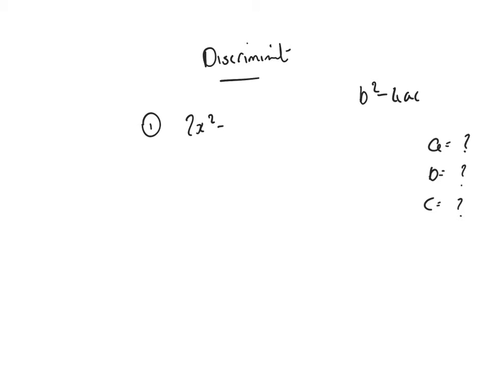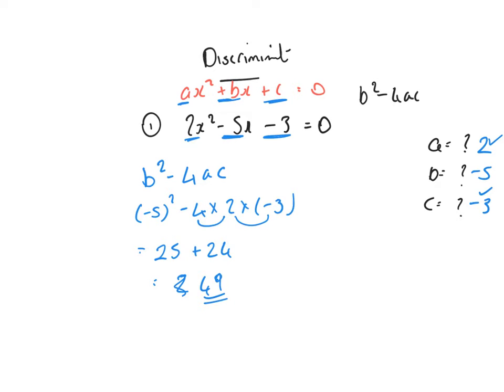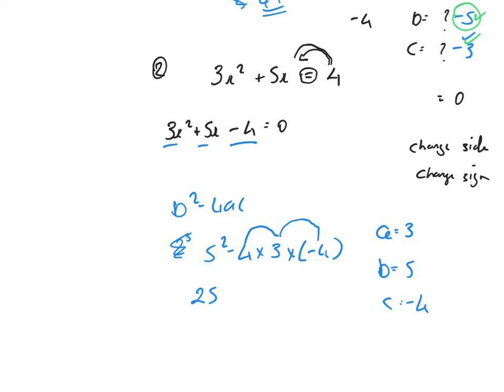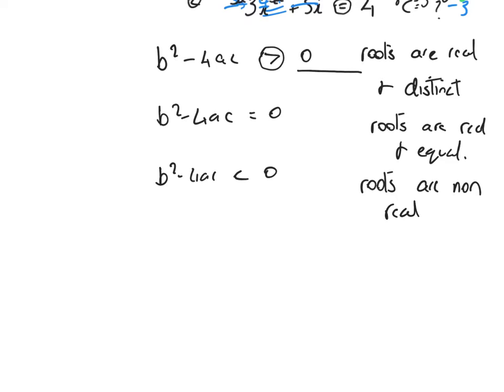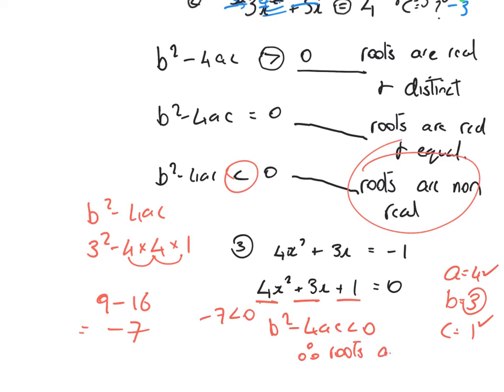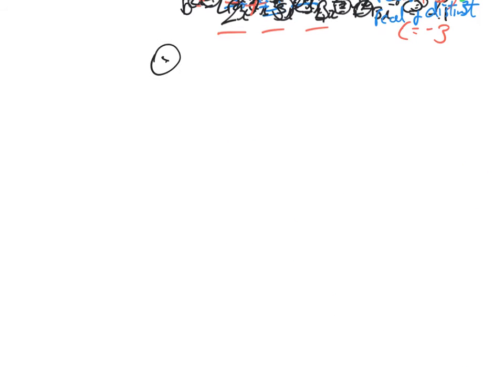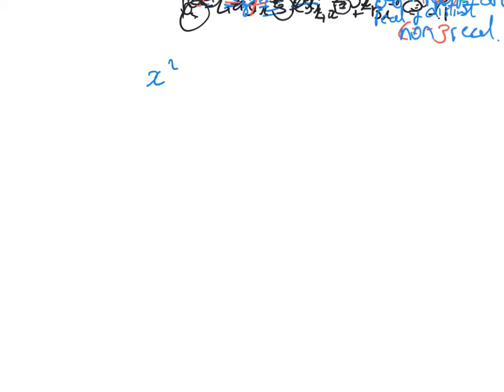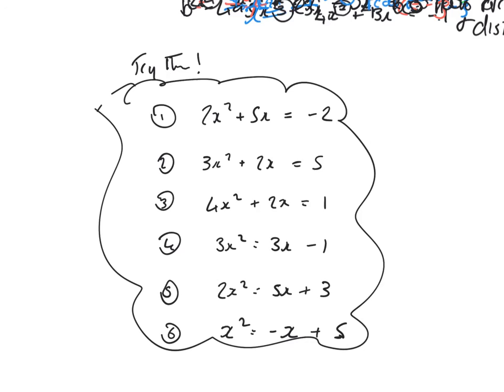The discriminant part 2